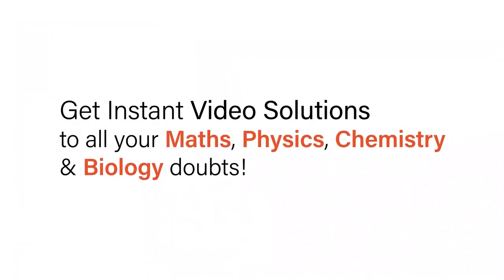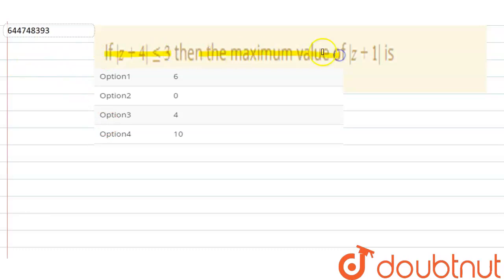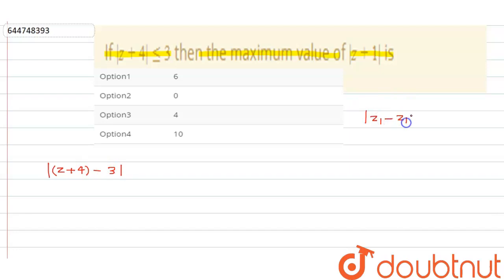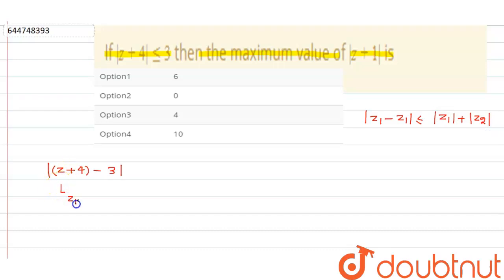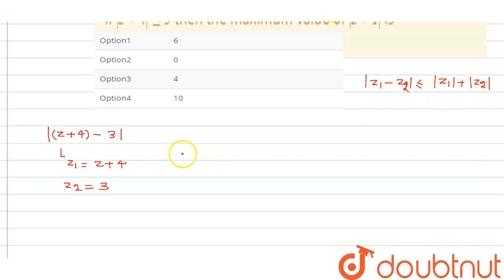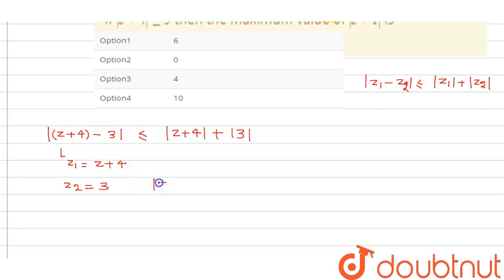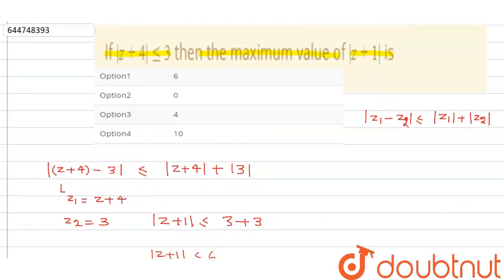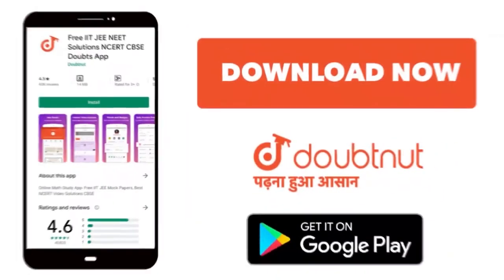If |z+4| leq 3 then the maximum value of |z+1| is | 12 | COMPLEX NUMBERS | MATHS | OBJECTIVE RD...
If |z+4| leq 3 then the maximum value of |z+1| is
Class: 12
Subject: MATHS
Chapter: COMPLEX NUMBERS
Board:IIT JEE

👉 Have Any Query? Ask Us.